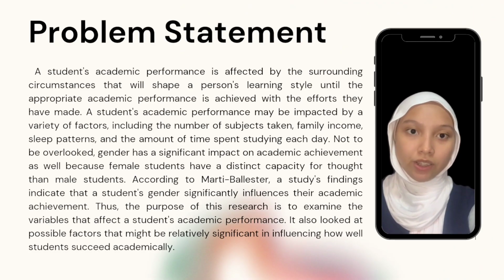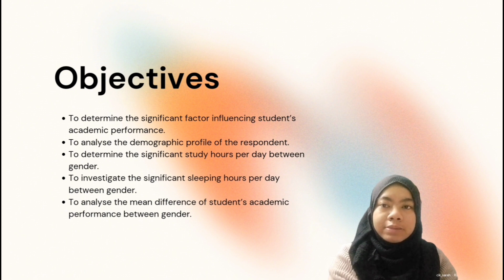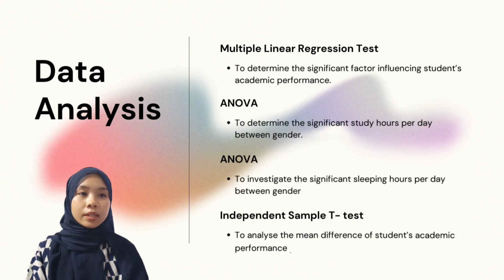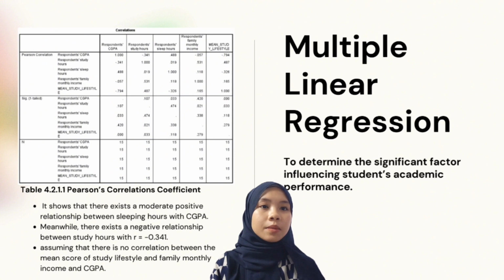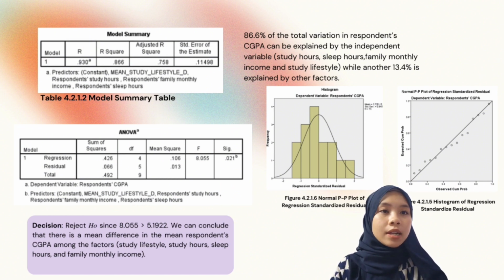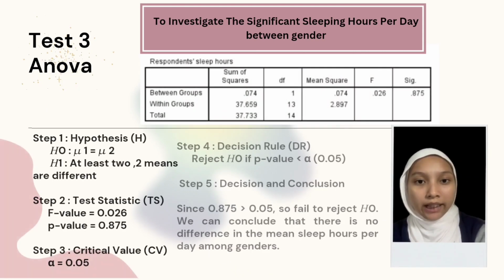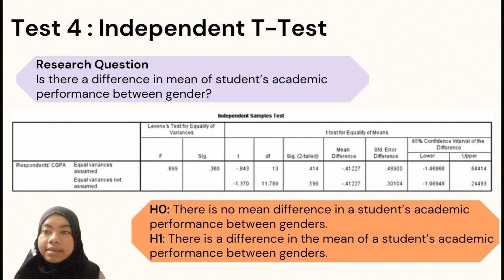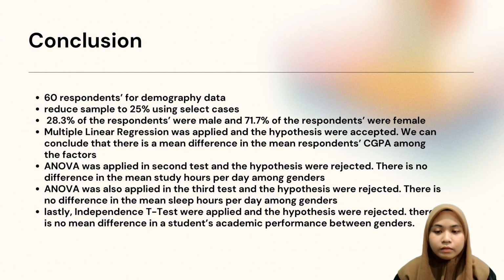STA220 - FUNDAMENTALS OF RESEARCH GROUP PRESENTATION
TITLE : SIGNIFICANCE FACTOR INFLUENCES STUDENTS ACADEMIC PERFORMANCE
CLASS : RCS1435B